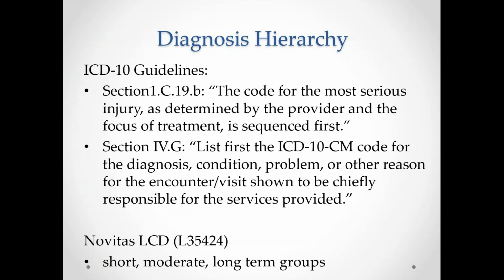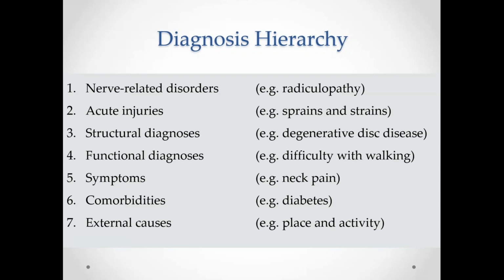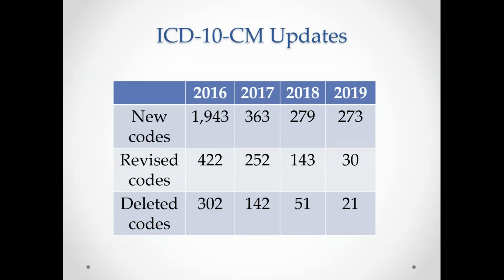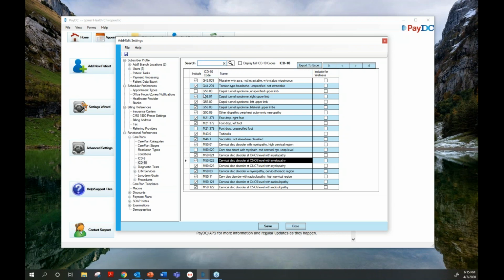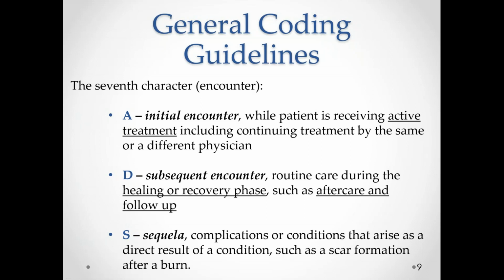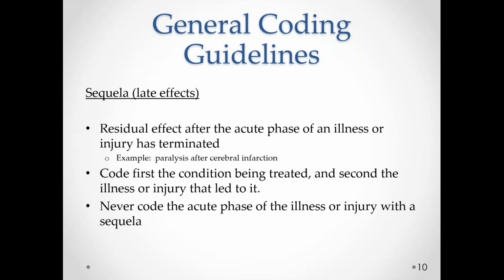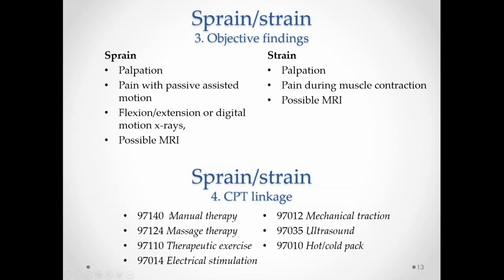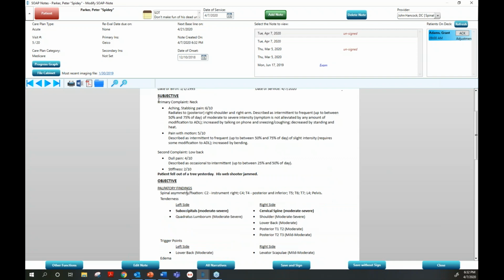2020 04 07 ICD10 Tips, Tricks, and Shortcuts for PayDC Success Forum Members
Learn to report the best ICD-10 codes in PayDC!